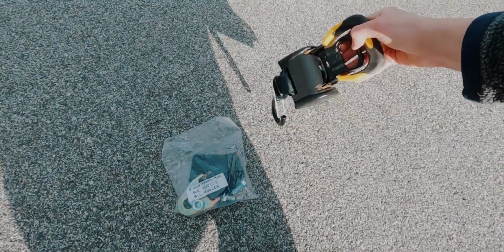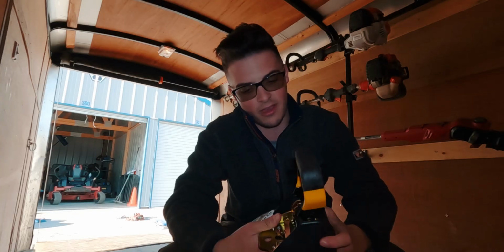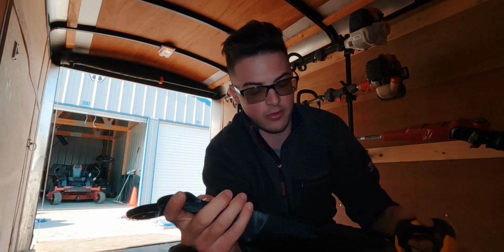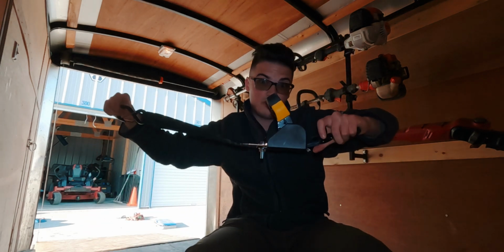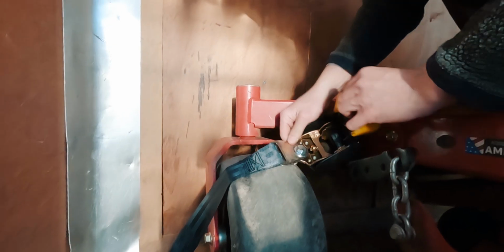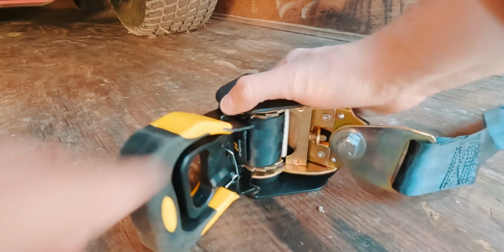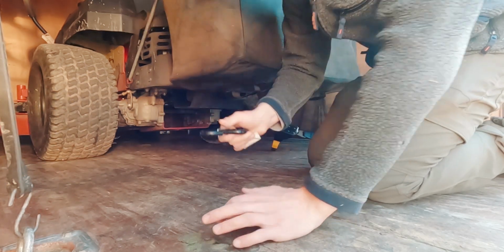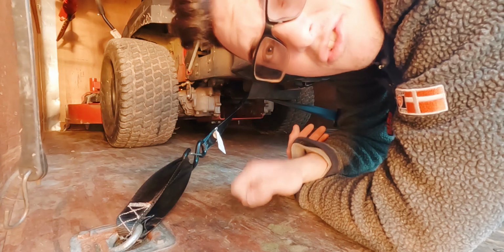The SMALLEST RATCHET STRAPS For ZERO TURN MOWERS, ATVS, UTVS // Strapinno 2 in 1 First Look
Today, I have received quite the gift -- Strappino reached out to me a few weeks ago and asked If I wanted to try out and review their 2 in 1 utility strap kit. For those who don't know, I always aim to strap my trailer loads down if applicable. Especially when it comes to mowing lawns for a living. Straps to me are an important factor when it comes to protecting the overall well being of our lawn equipment. Which is why I figured this would be perfect to share with you guys. check it out! enjoy! JTLK.

JTLK merch...